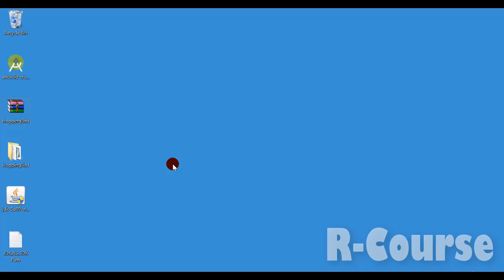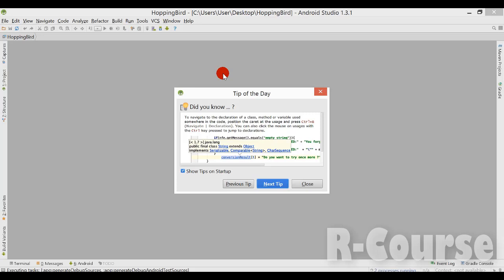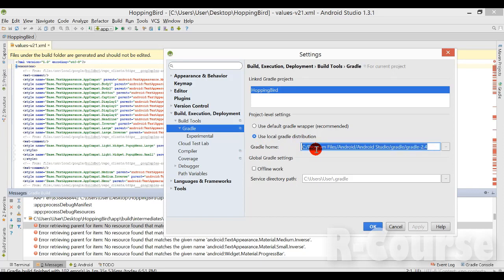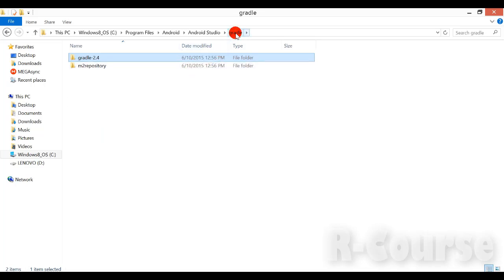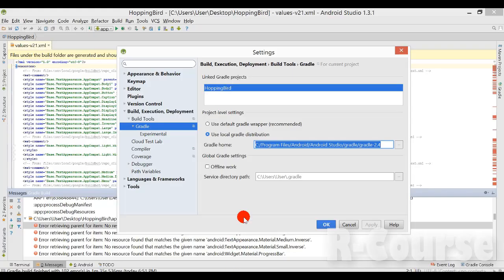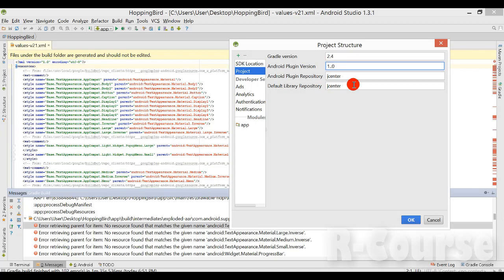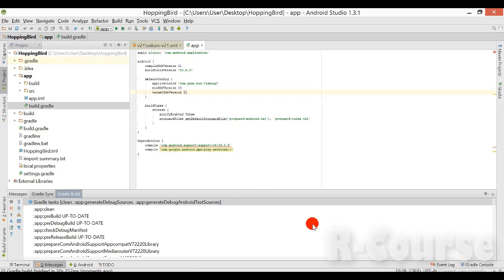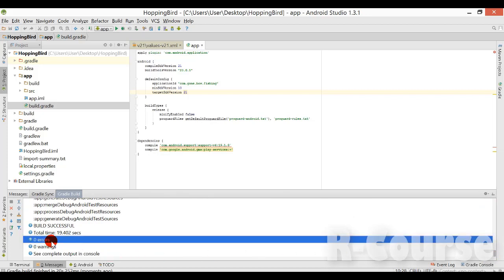How to Import Android Studio Project with ZERO Compilation Errors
Apps Reskinning is an alternative mobile app industry that you can penetrate. In laymen term, reskin an app means changing the graphics and musics of an app while maintaining its source code. In other words, we get a source code and alter some of the graphics and changing the music files.

In this course, you will first learn how to install JDK (Java Development Kit), an important virtual machine that is needed to run Android Studio. Next, you will learn how to install Android Studio (the Official Integrated Development Environment (IDE) for Android) and the Android SDK (Software Development Kit).